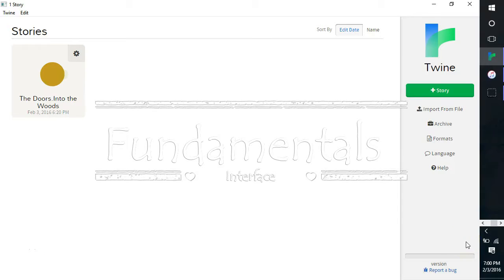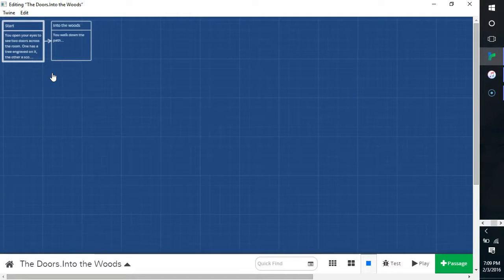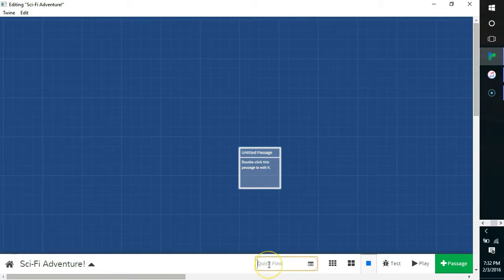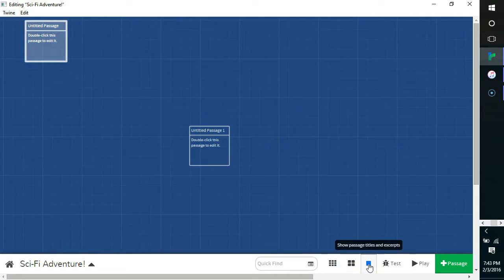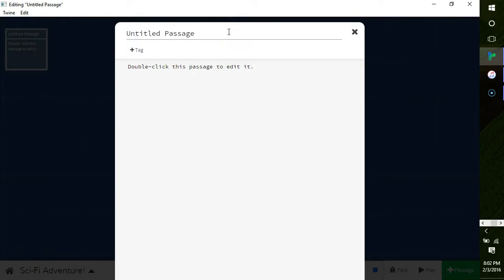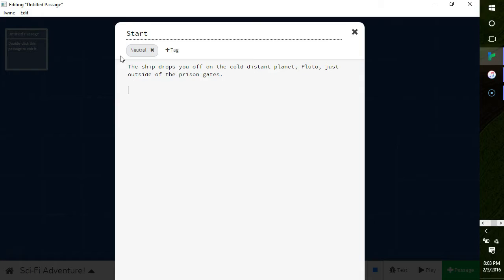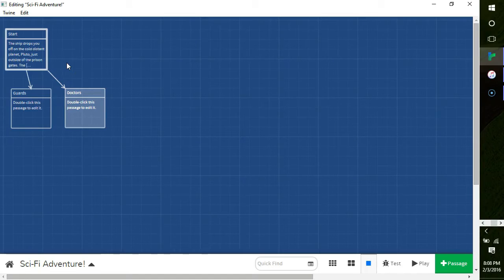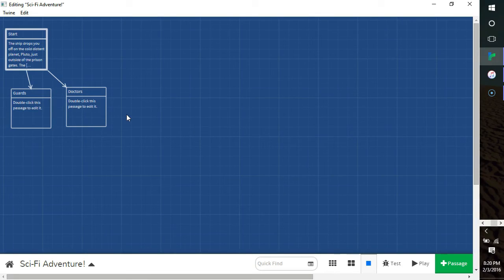Twine Newbie Guide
A screencast for those new to Twine